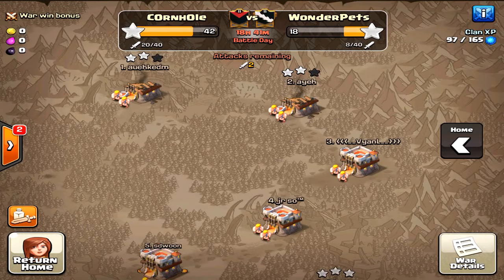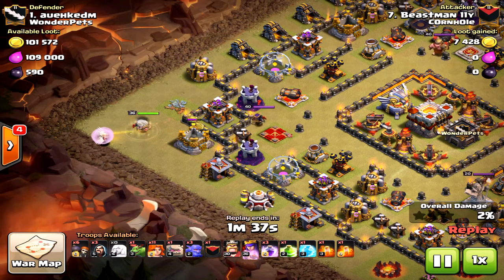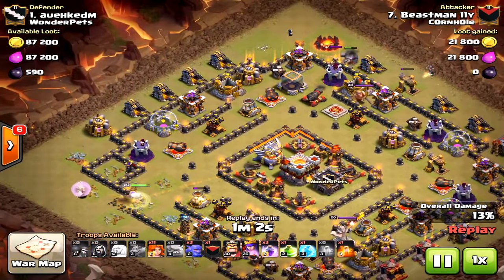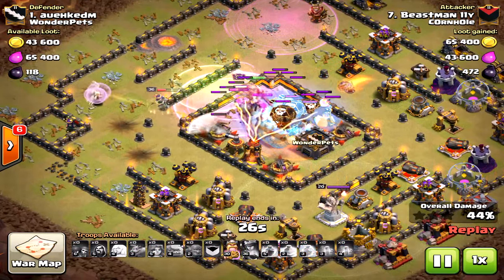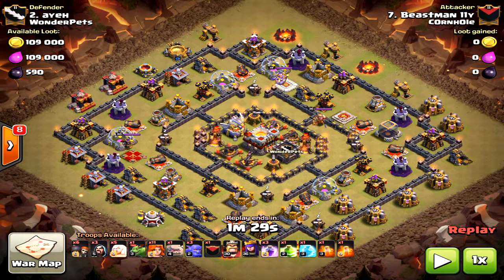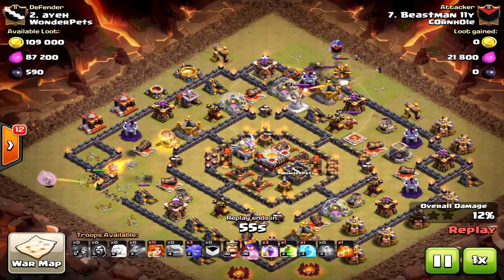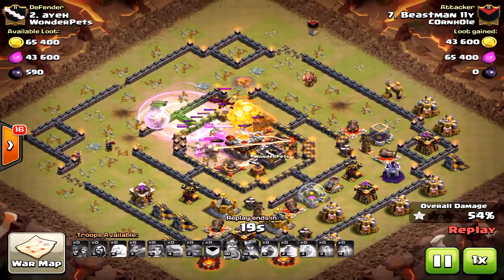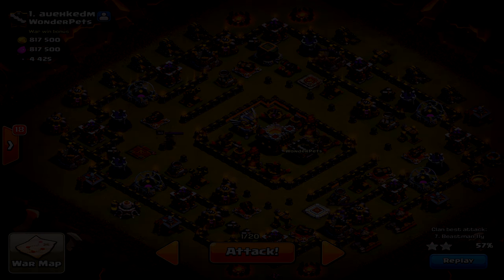TH10 2 Stars Max TH11 (Queen Walk + Valks) ~ TH10 vs TH11 Ring Base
Want your TH10 to 2 star a TH11 Ring base? Using the queen walk valk strategy is the way to go! VAby won't work on these bases but this strategy will! Amazing attacks against max th11 bases!

Woo hoo,
Halo Okraheads